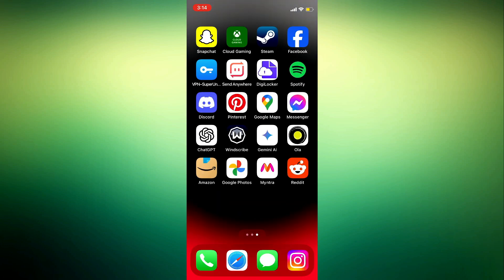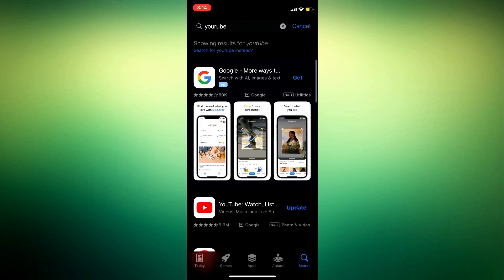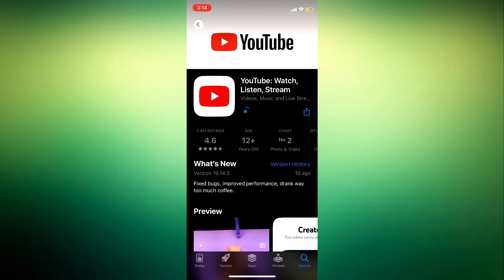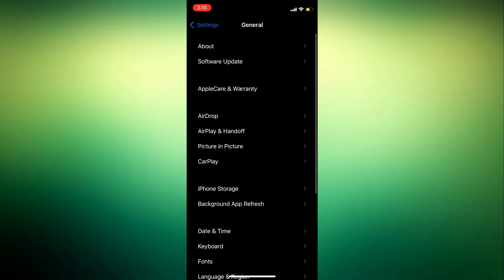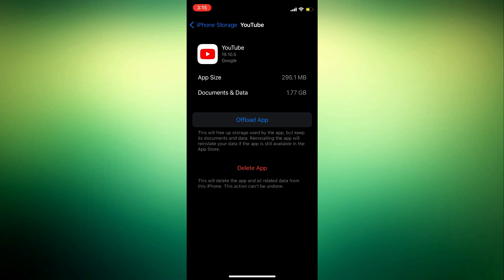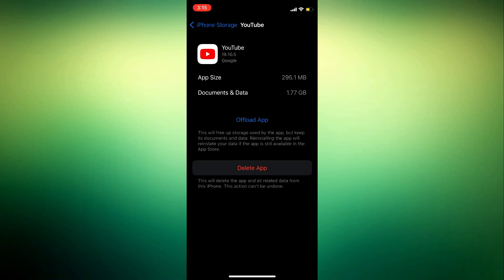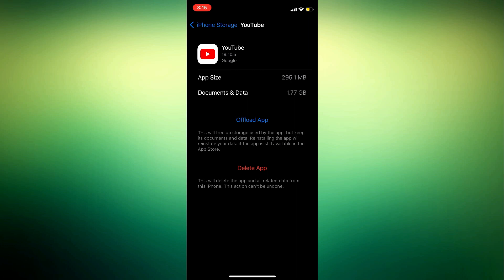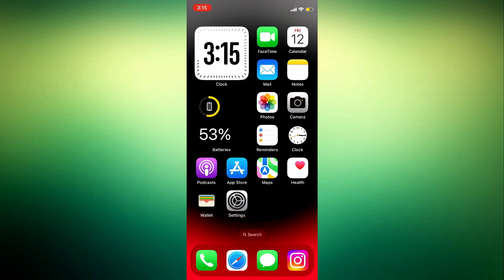How to Update YouTube Application - (LATEST UPDATE 2024)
In our latest tutorial for 2024, we'll guide you through the simple steps to update the YouTube application on your device, ensuring you have access to the latest features, improvements, and security updates.